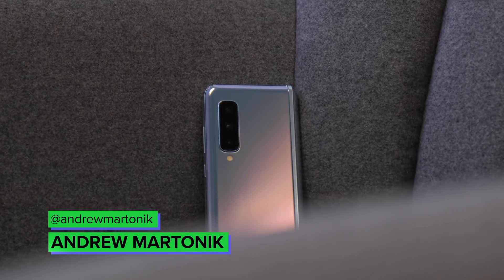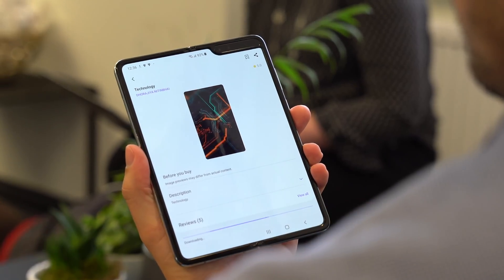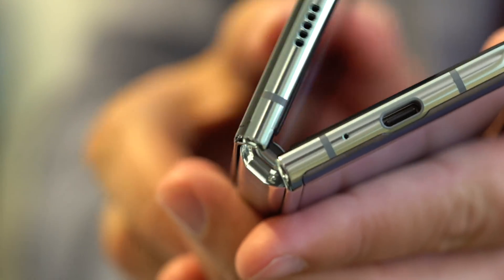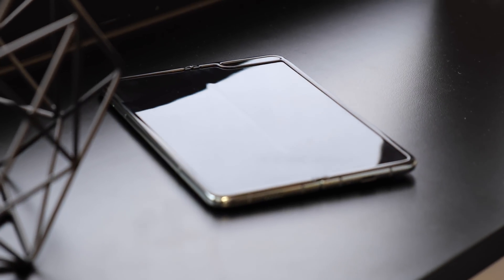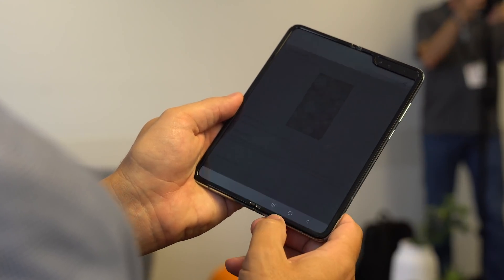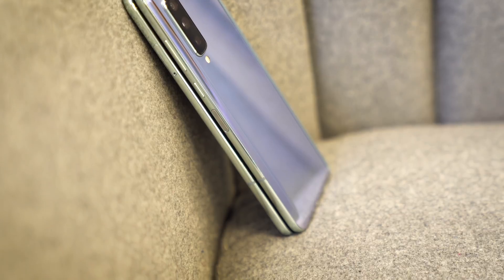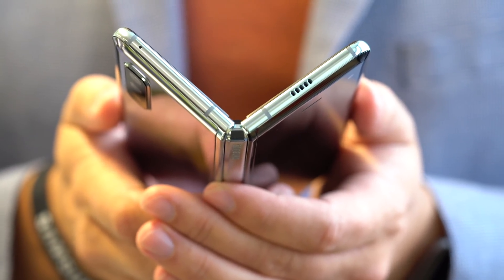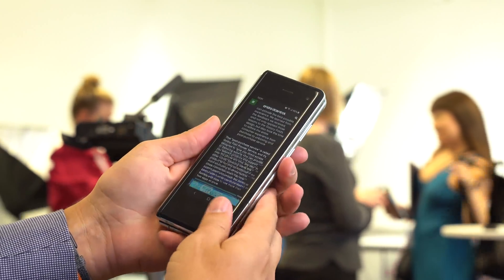How Samsung Fixed the Galaxy Fold! [Foldable Phone]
The Galaxy Fold is going back on sale over four months after Samsung's first attempt, with the same price tag and marketing messaging despite the well-publicized hardware problems that led to early devices failing. So how did Samsung fix it?